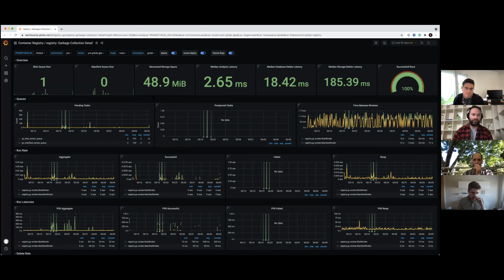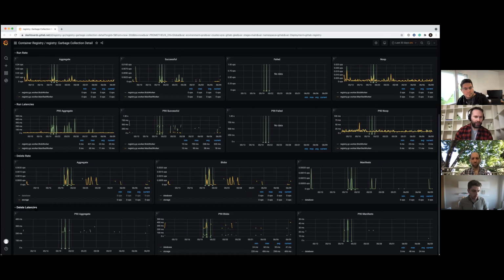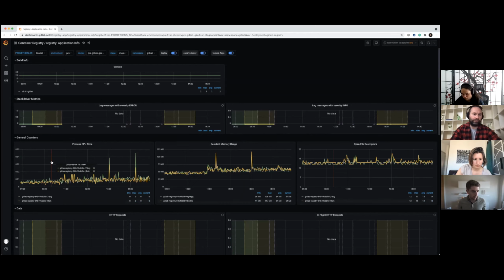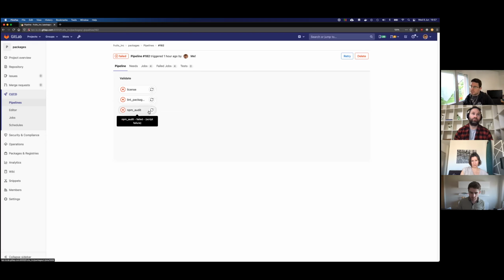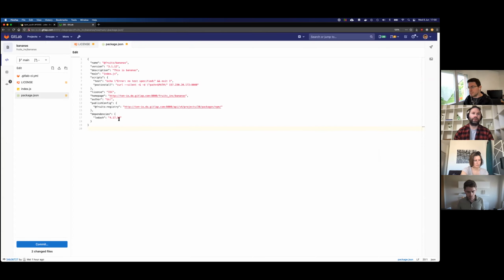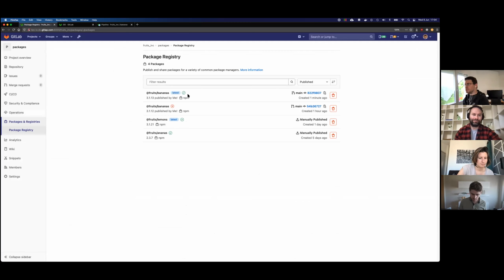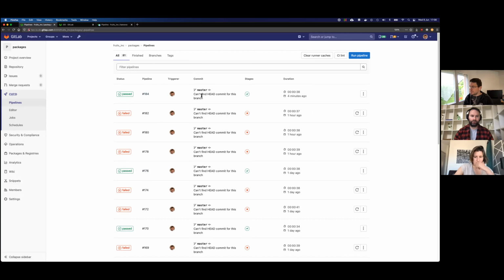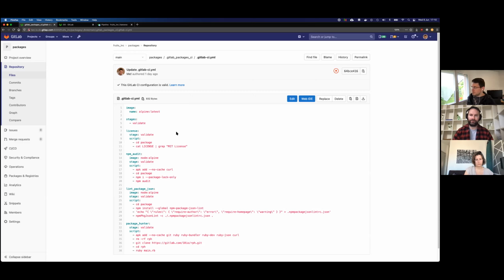Package Think Big: June 2021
We discuss a new grafana dashboard for the container registry, a POC of pipelines for packages and onboarding large enterprise customers.